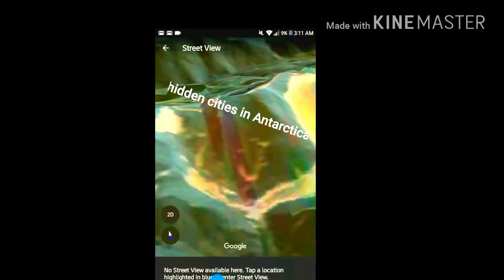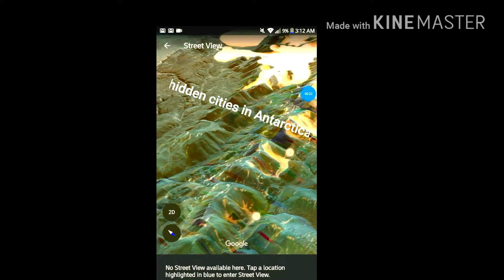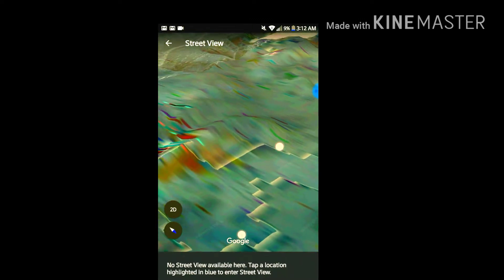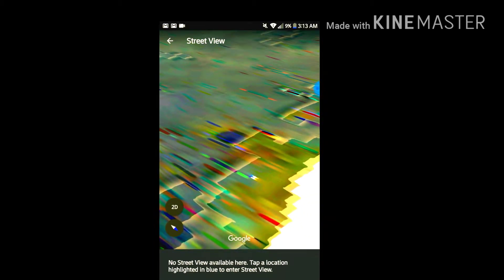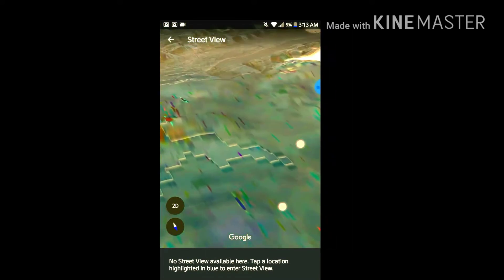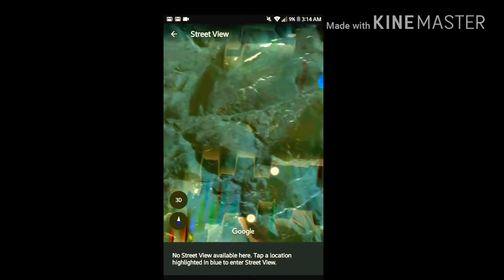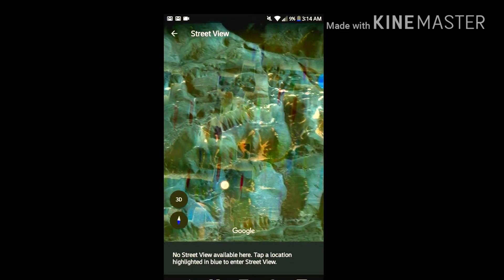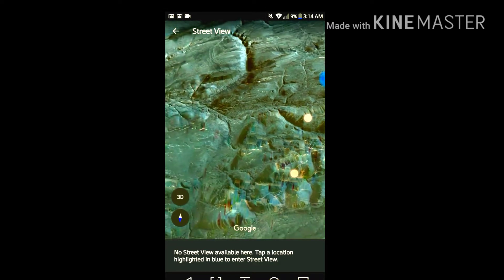Hidden cities of Antarctica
Using Google Earth I scoured Antarctica and stumbled upon areas where it looks like are trying to be covered up if you Google Earth it to its lowest altitude meeting scroll down to ground level or try to use street-level you'll see sometimes it will take you into two different areas that normally you can't seem to navigate to least I stumble upon these areas that are enriched with life that's not supposed to be there.